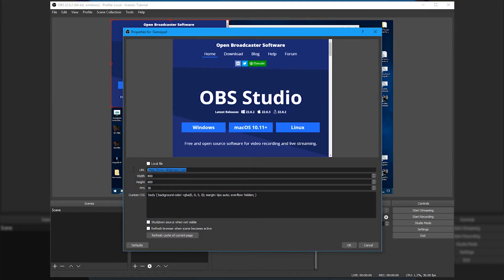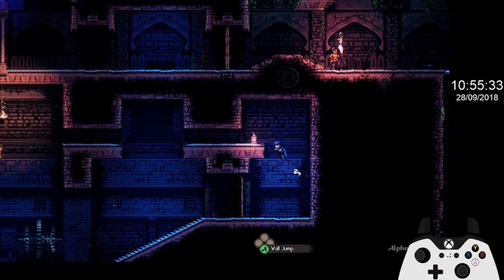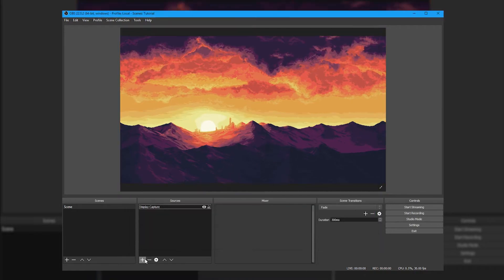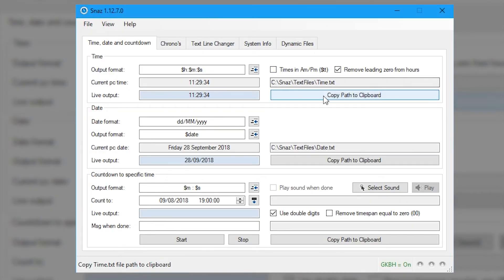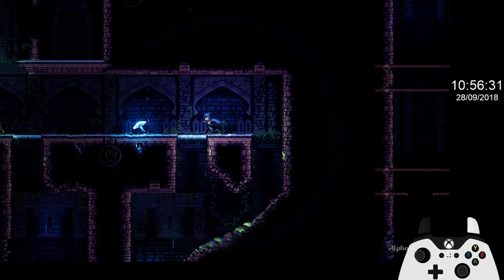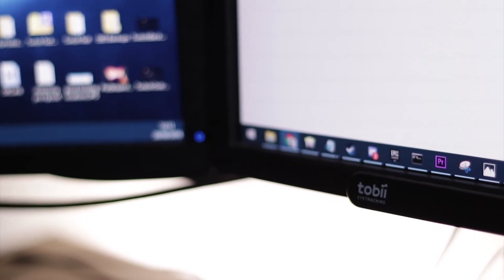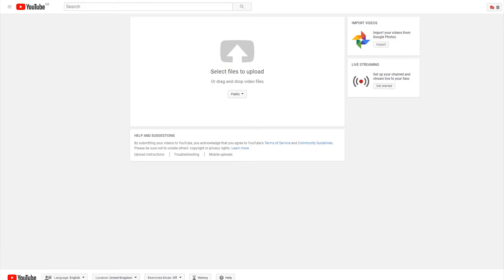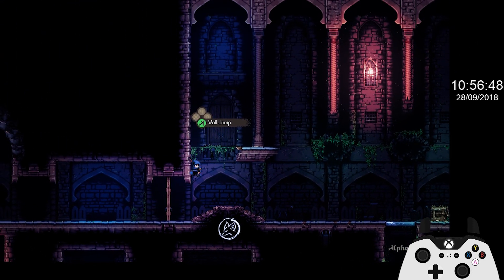The BEST way to record a PLAYTEST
How to setup everything you need to record your next playtest session using 100% free software!